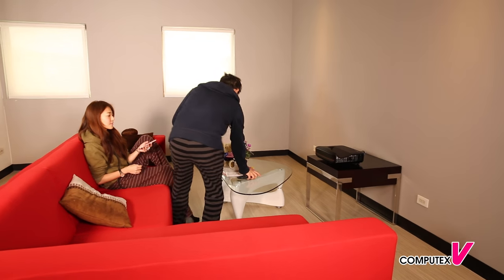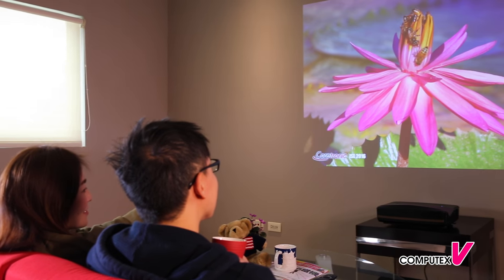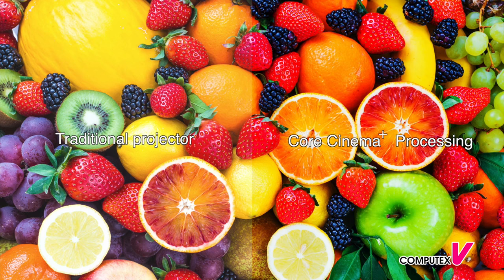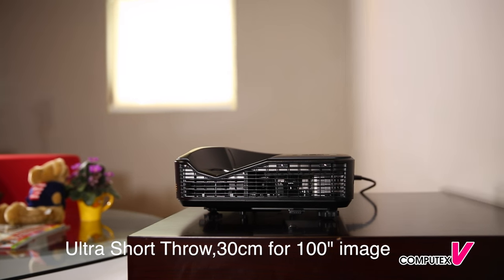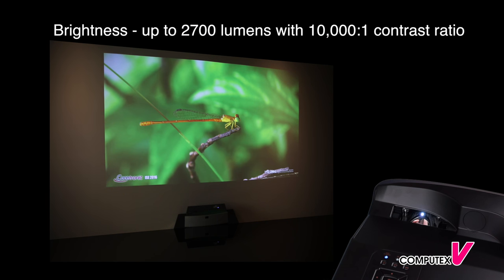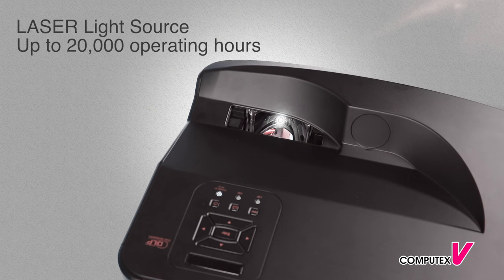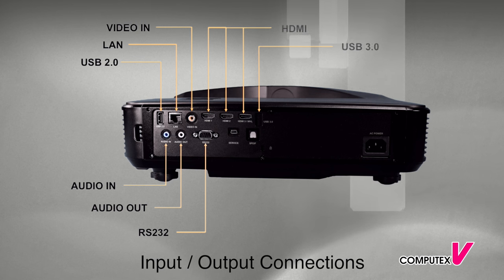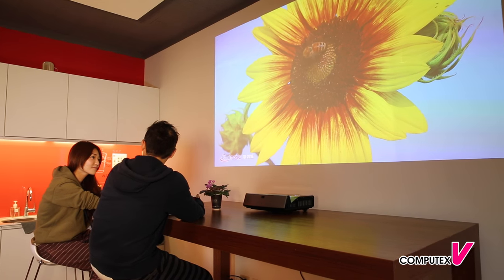Z28 SSI Ultra Short Throw Laser Cinema projector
Do you hope to see a movie with 100”big screen in your small living room? Z28 SSI Ultra Short Throw Laser Cinema projector from Coretronic will be the best solution for you.